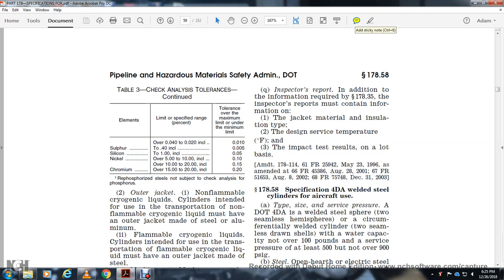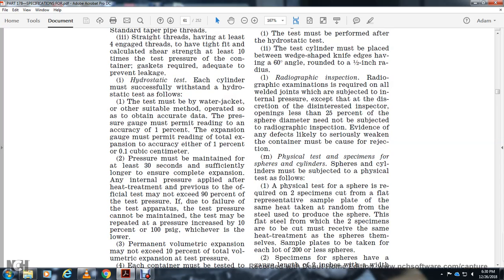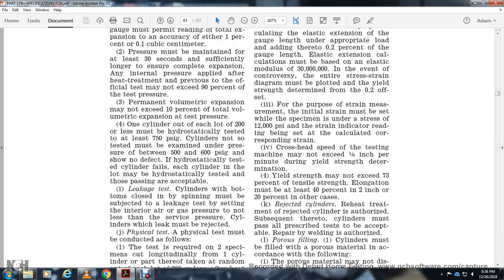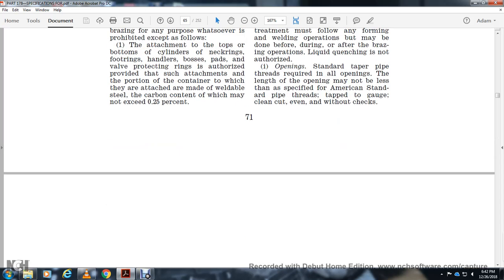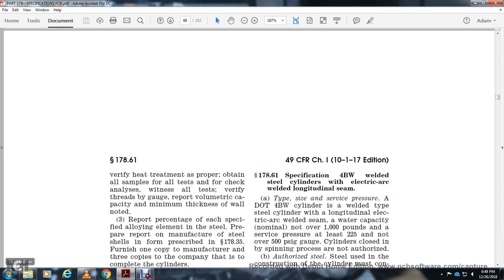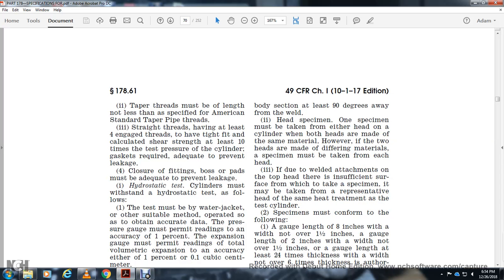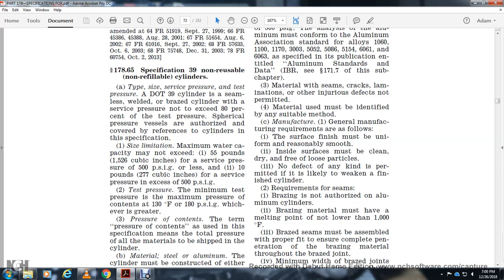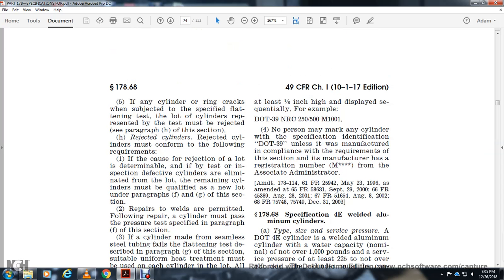PART 178 SPECS FOR PACKAGINGS PART 8